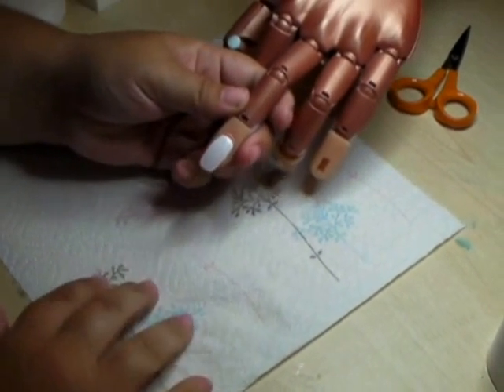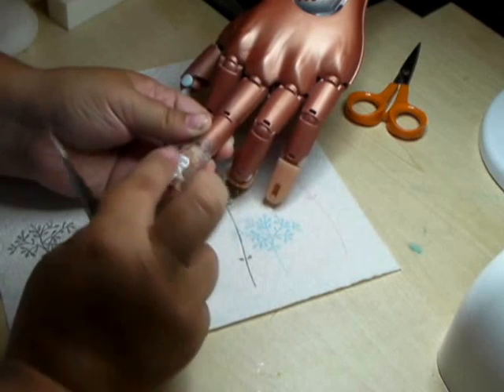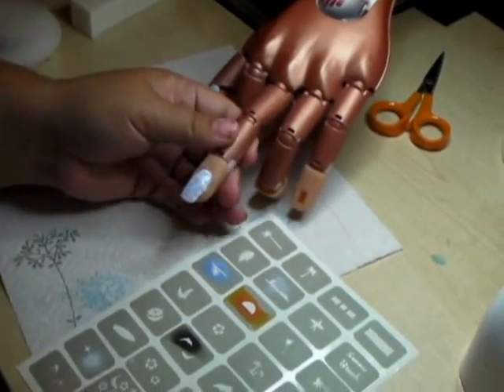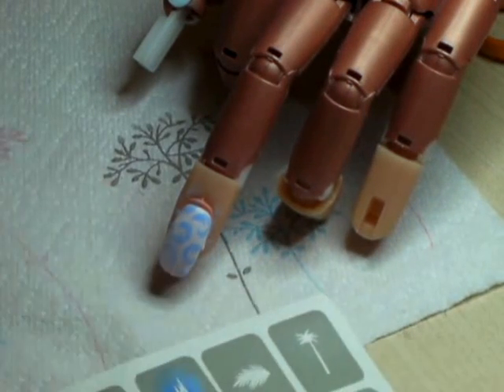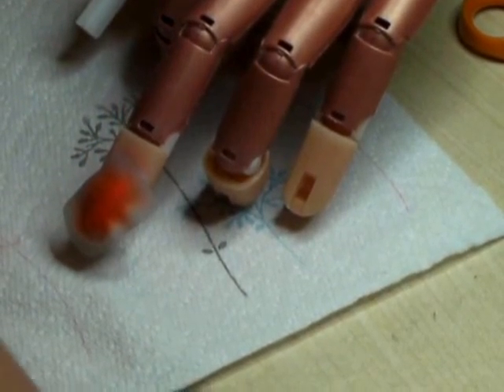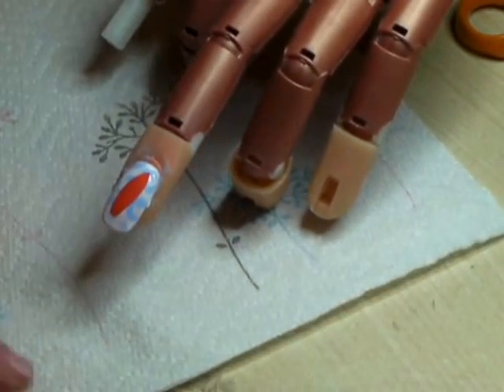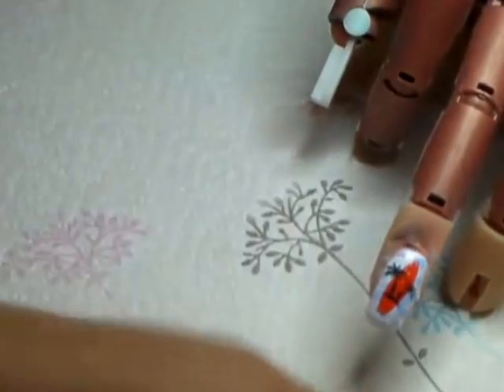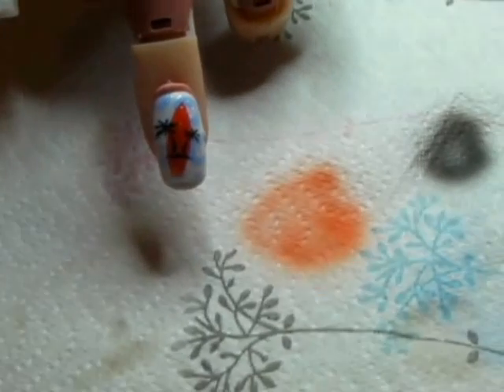beach airbrush tutorial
3 layer airbrush design tutorial

The best place I have found for pigments is the colour shack they are affordable and very high quality

Sw gel polish shall soon be available at msds are also available on request from the seller